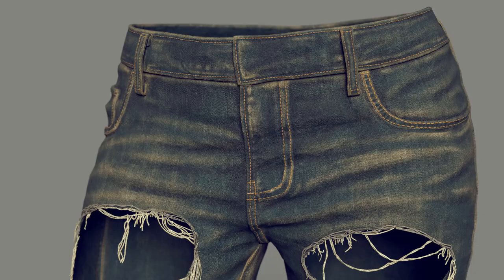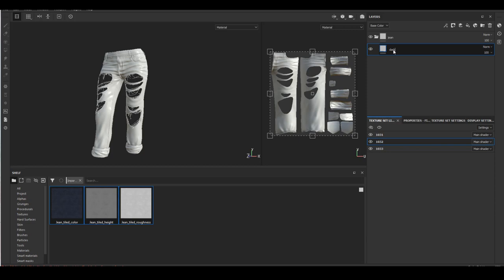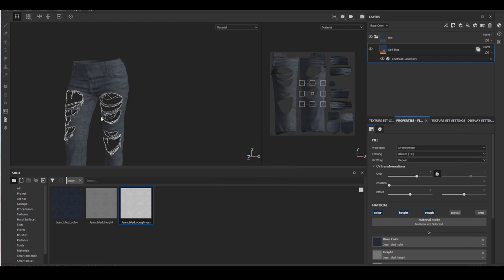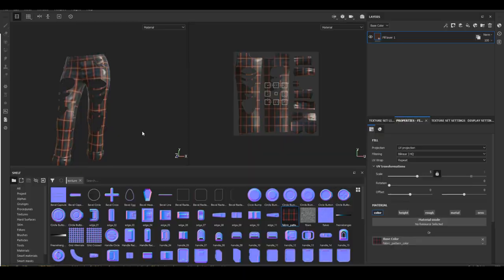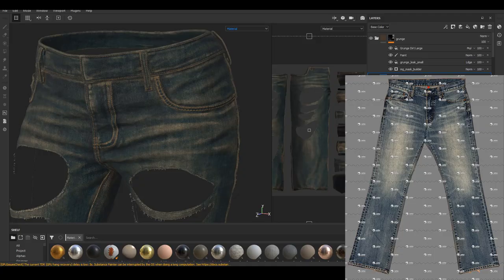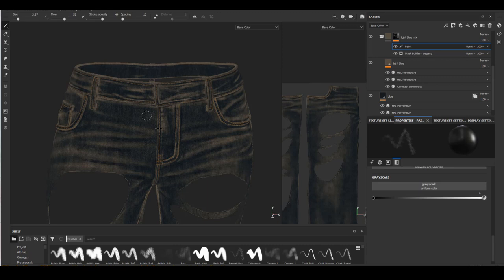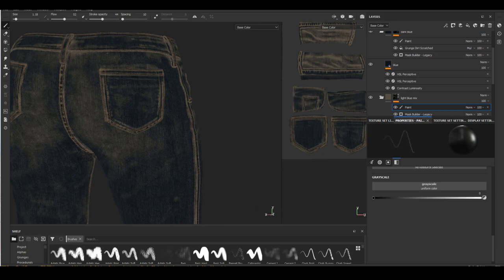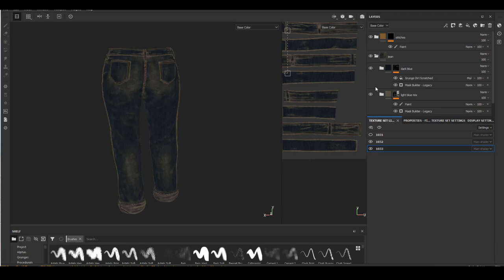Create Realistic Jean Texture in Substance Painter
Hey guys! Another tips tutorial is here!

In this short tutorial I talk about a few things you need to be aware of if you want to create high quality fabric textures!